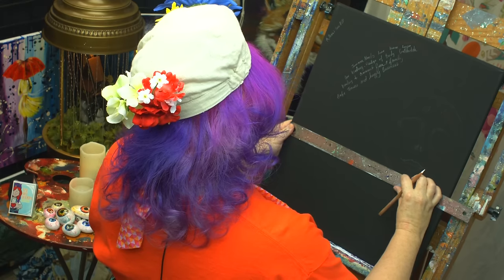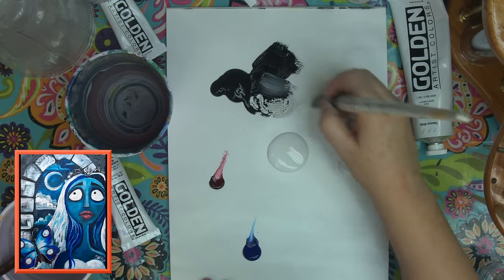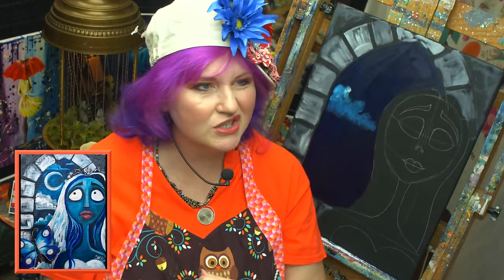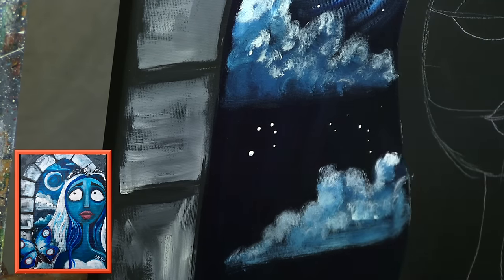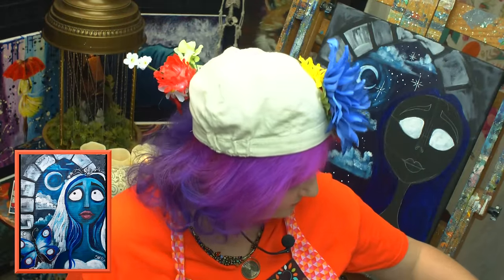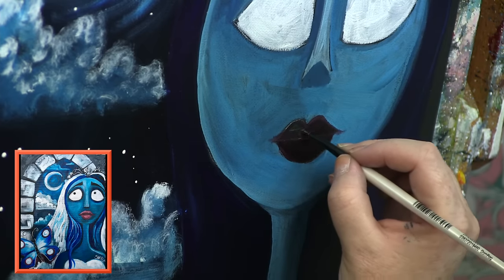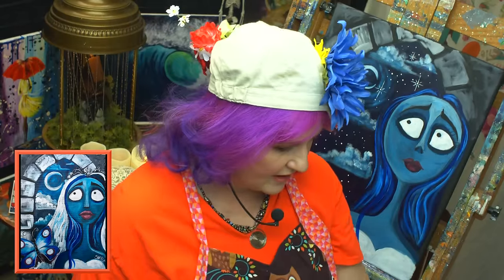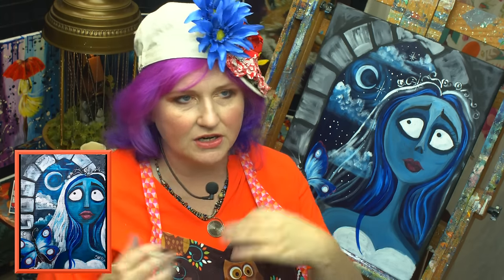The Corpse Bride Step by Step Acrylic Painting on Canvas for Beginners | TheArtSherpa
The Corpse Bride fully guided LIVE Painting tutorial step by step in Acrylic on Canvas for beginners. you guys have been asking and I wanted to make sure we had a Wedding for the peak of the Season. It is a month full of Tim Burton.

Naphthol Crimson
BLACK GESSO
OR
MARS BLACK
DOME BRUSH
LIQUID GLAZING MEDIUM

BLACK 16x20 (41cm x 51¾cm) canvas, pre-gessoed:

MY EASEL
Best European Easel *OS3
Jack Richeson La Vara Easel, Table Top

½ angle shader
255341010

*** Other Supplies ***
Paper towels
Water cup
Chalk, a few colors
Ruler
Sharpie
Table easel
Delicious snack or beverage
A smile!

Artwork is intended for education the personal enjoyment of the student and not commercial use.